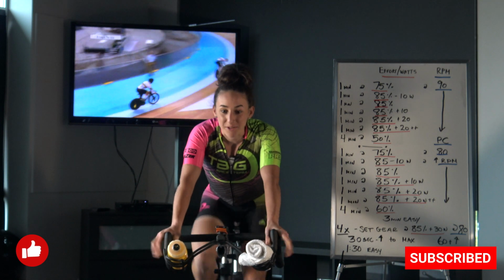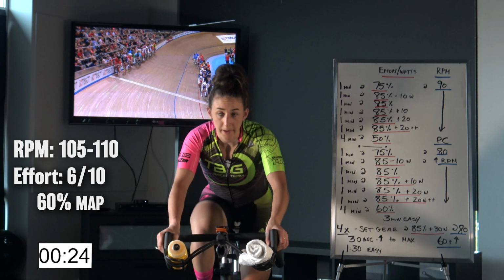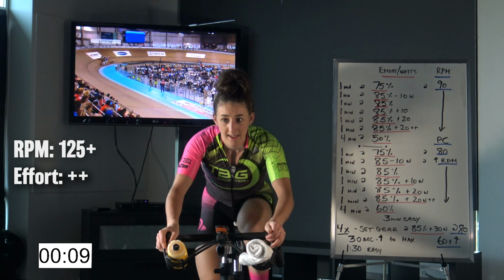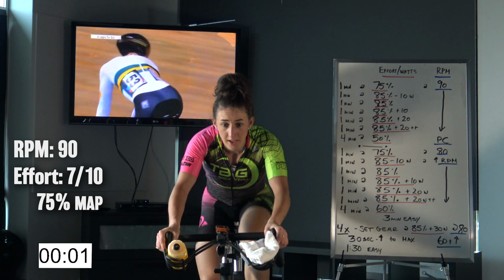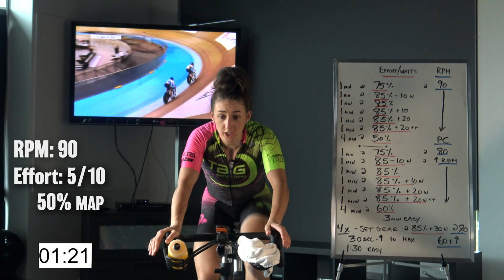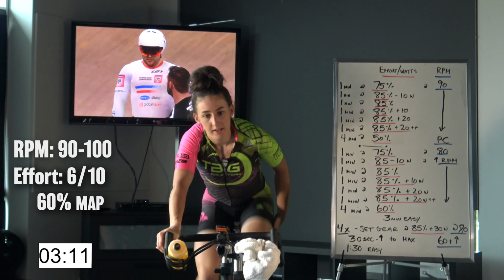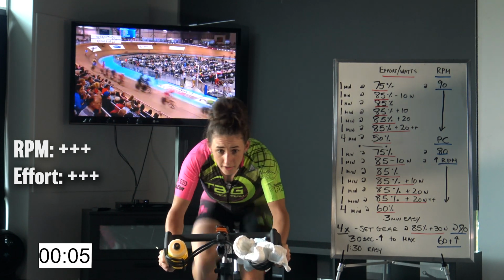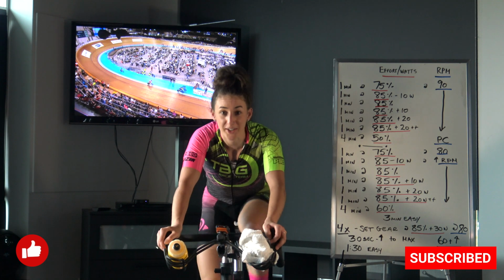TaG Cycling Indoors Fast & Furious 4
Fast & Furious #4 With Maggie Coles Lyster